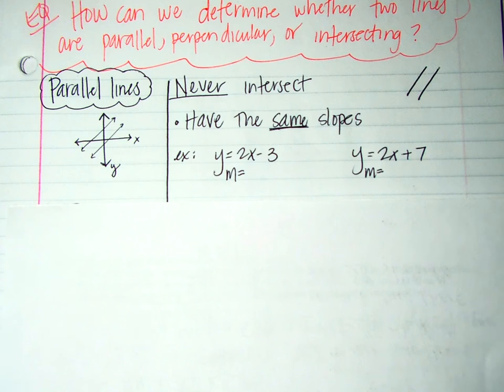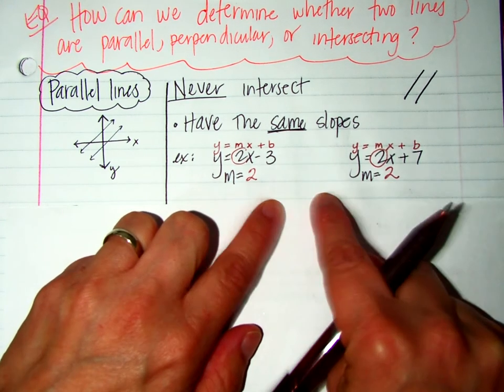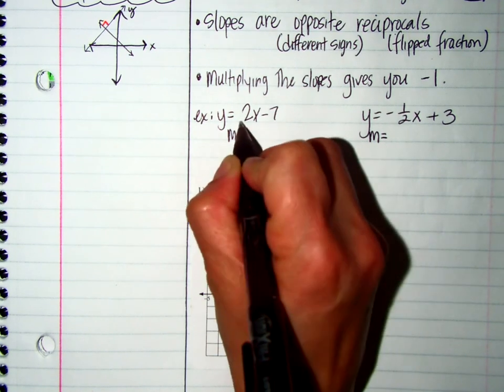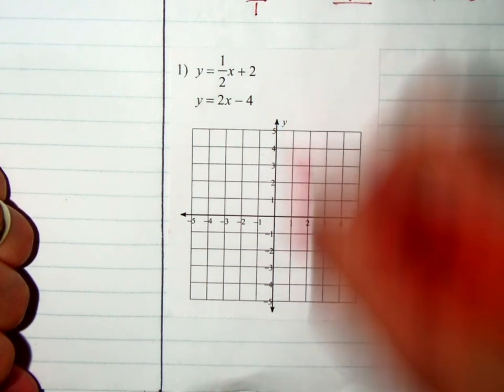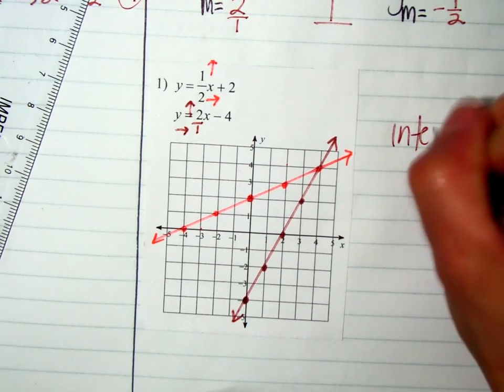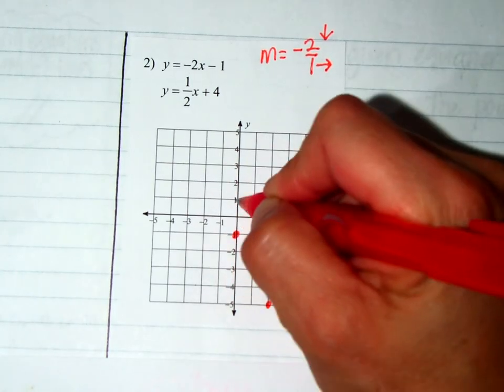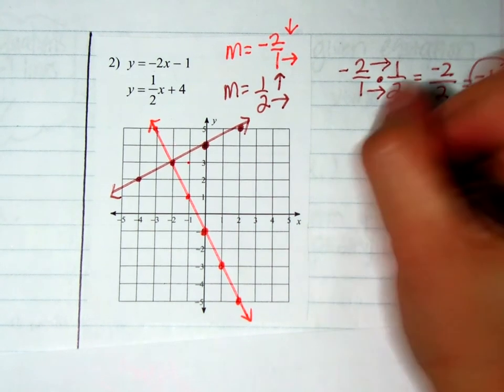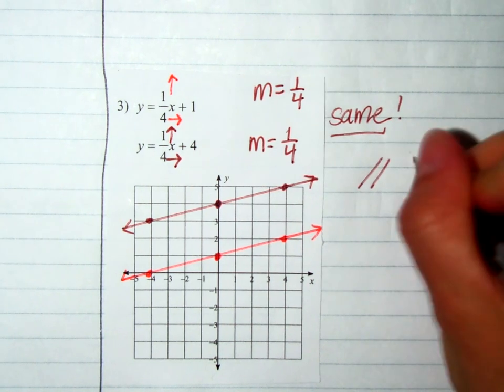Comparing lines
Shows how to tell the difference between parallel and perpendicular lines.